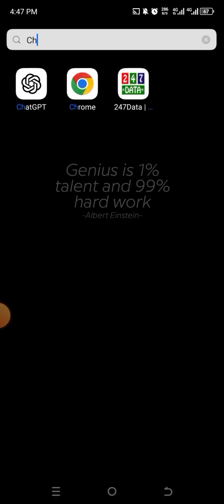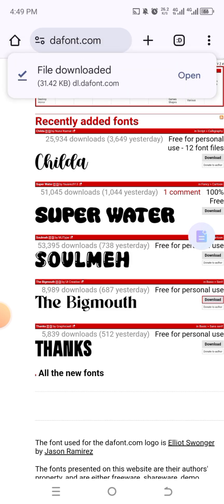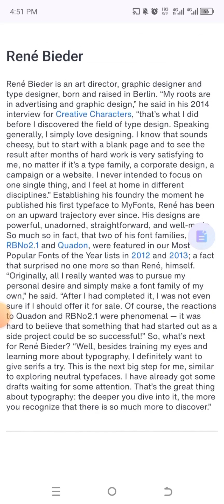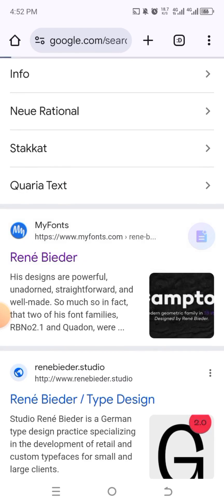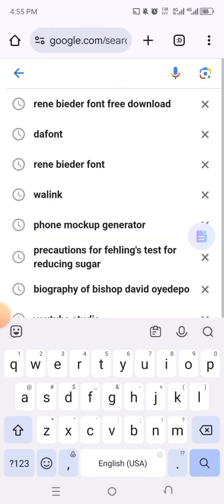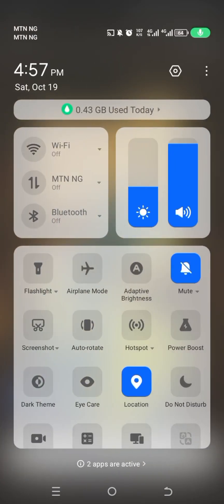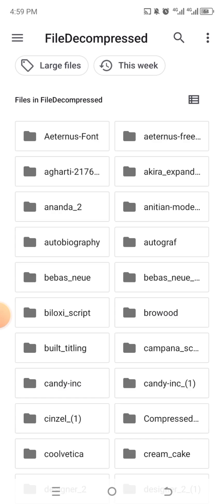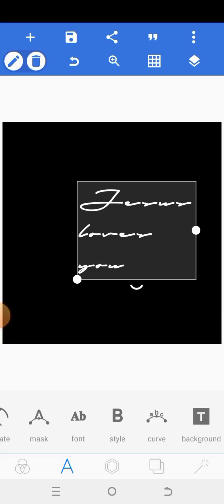HOW TO DOWNLOAD AND INSTALL FONTS ON PIXELLAB.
How to download custom fonts and install them on pixellab with ease.